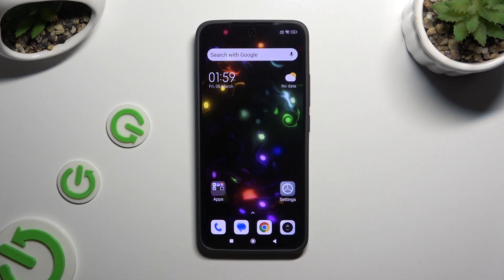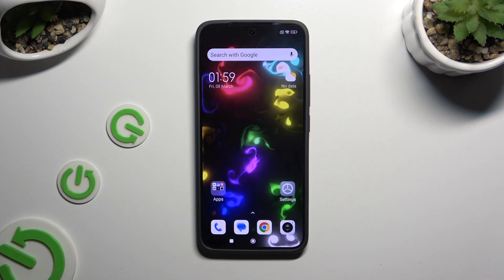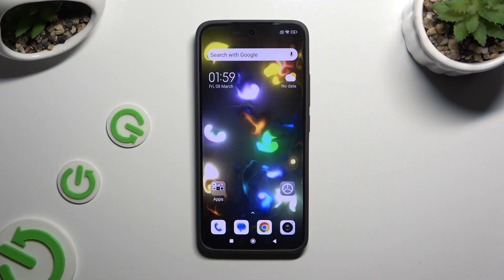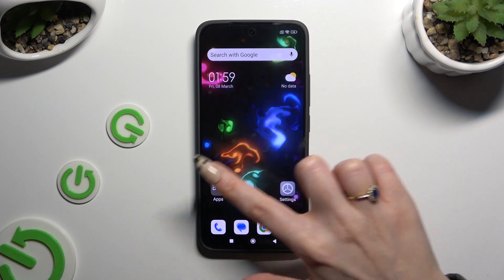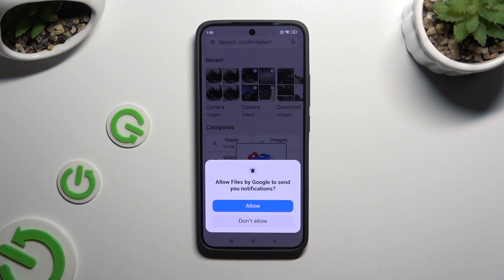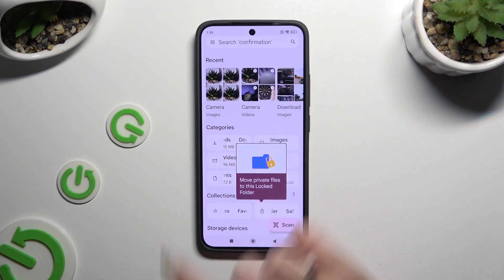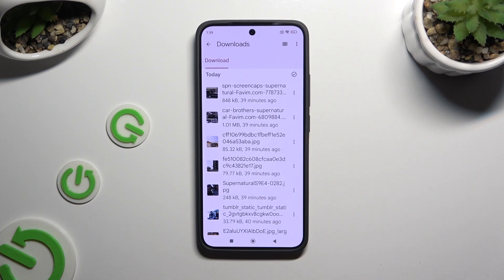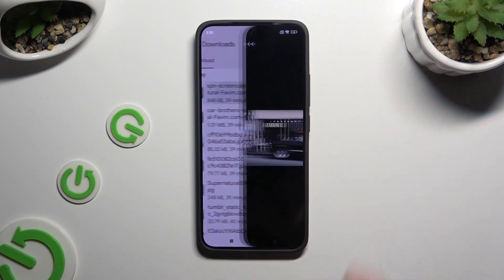How to Find Downloaded Files on Xiaomi Redmi K70?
Find out more:
Discover how to locate downloaded files on your Xiaomi Redmi K70 with this straightforward tutorial. Downloaded files may include images, documents, videos, music, and more, and finding them quickly is essential for accessing and managing your digital content. Whether you've downloaded files from the internet, received them via messaging apps, or saved them from emails, knowing where to find them on your device ensures easy access and organization. This tutorial will guide you through the steps to navigate to your downloaded files folder on your Xiaomi Redmi K70, allowing you to effortlessly access and manage your downloaded content.

Where are downloaded files stored on my Xiaomi Redmi K70?
How can I access downloaded files on my Xiaomi Redmi K70?
Is there a specific folder or directory where downloaded files are saved on my Xiaomi Redmi K70?
Can I view downloaded files directly from the browser or download manager on my Xiaomi Redmi K70?
How do I organize and manage downloaded files on my Xiaomi Redmi K70?